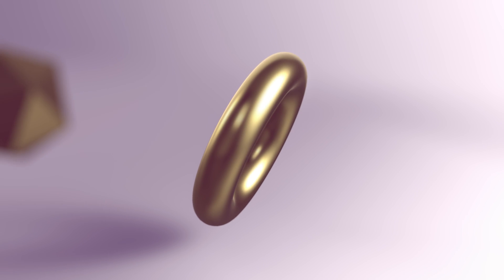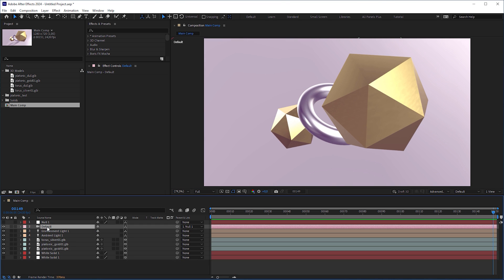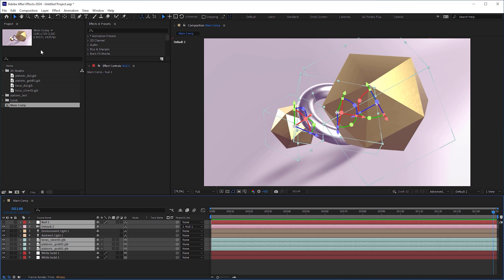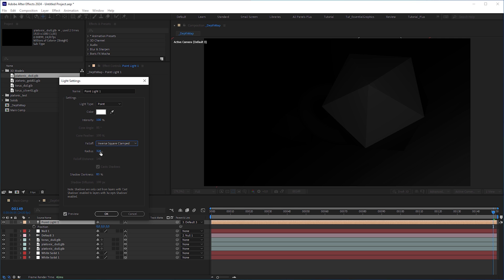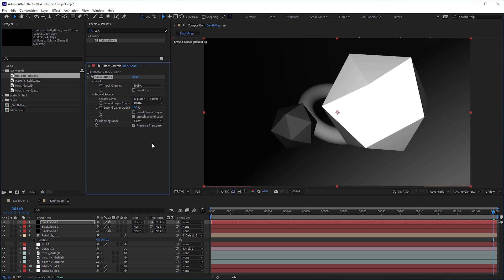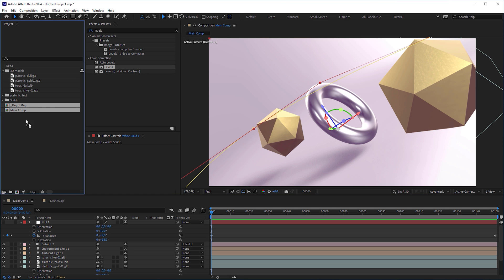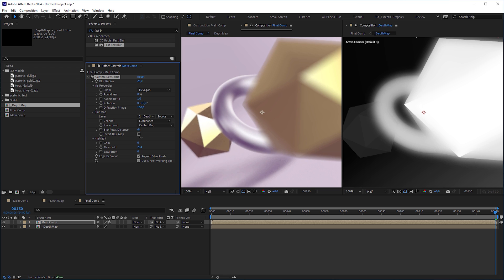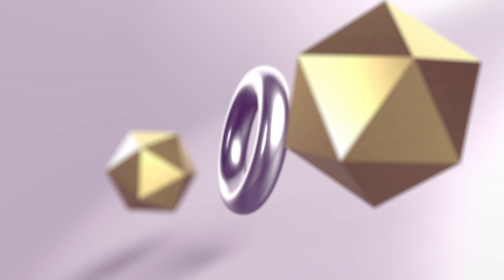Workaround: DEPTH OF FIELD in TRUE 3D Workspace | After Effects Tutorial | No Plugins!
How to add Depth of Field to the new TRUE 3D Workspace in After Effects?

Not possible yet in the Advanced 3D Renderer and thus not an option in the camera settings.

But in this After Effects tutorial I'm going to show how to achieve Depth Blur to native 3D models with a workaround.

Of course without Plugins. Just with native Effects!

0:00 Intro
0:09 What is Depth of Field?
0:43 3D Scene with native 3D models
1:29 Create a Depth Map in After Effects without plugins
4:40 Camera Lens Blur vs. Frischluft Depth of Field
5:59 Create a Rack Focus in After Effects
6:22 Outro